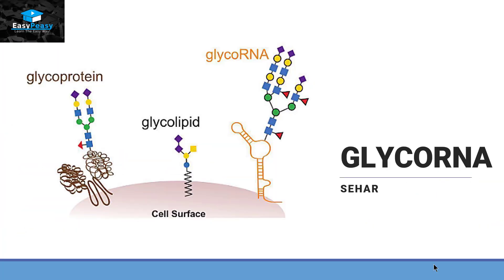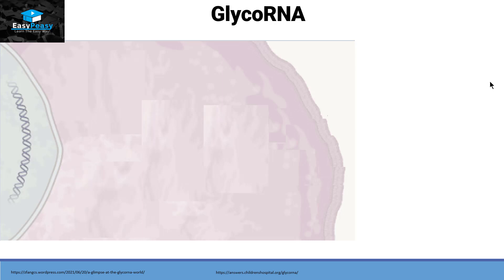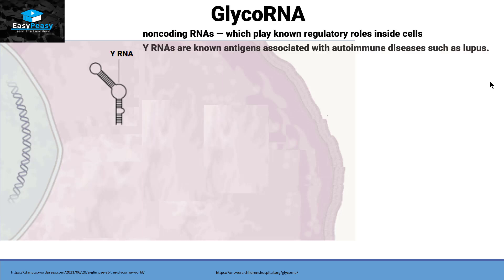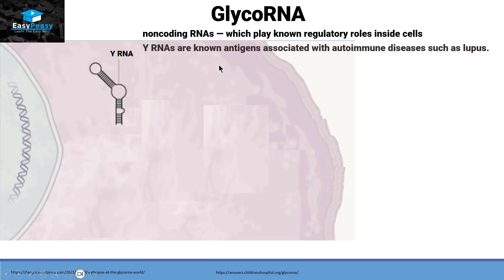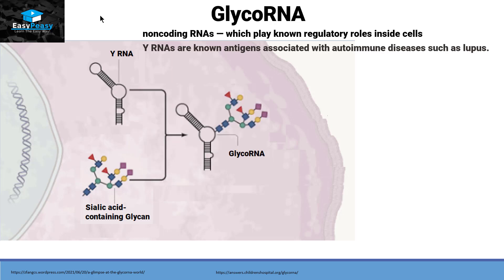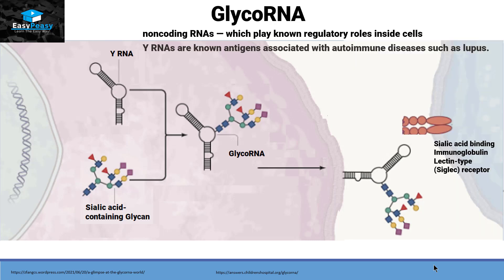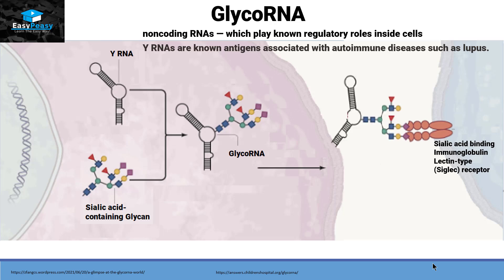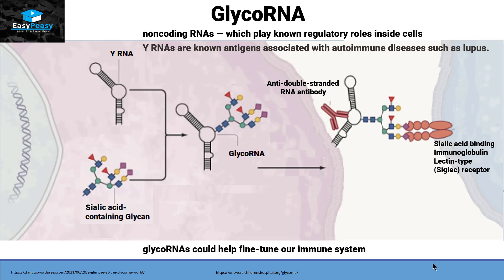GlycoRNA Explained | New Discovery Made Easy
Dive into the fascinating world of GlycoRNA in this insightful video! GlycoRNA, a newly emerging field at the intersection of glycobiology and RNA research, explores how glycan modifications on RNA molecules can influence gene expression and cellular function. Join us as we break down the basics of glycoRNA, its role in health and disease, and its potential applications in medicine and biotechnology.